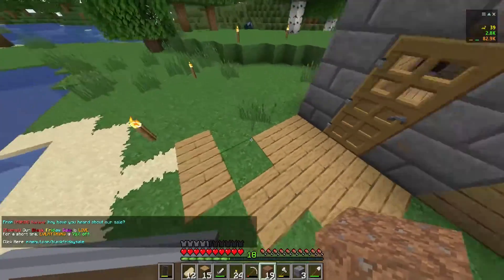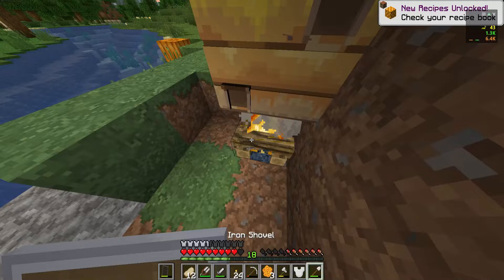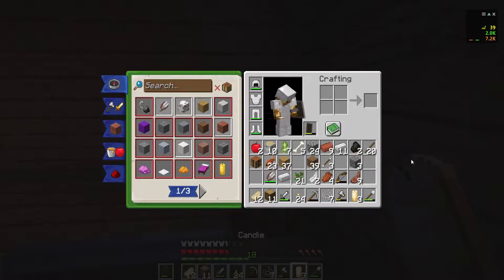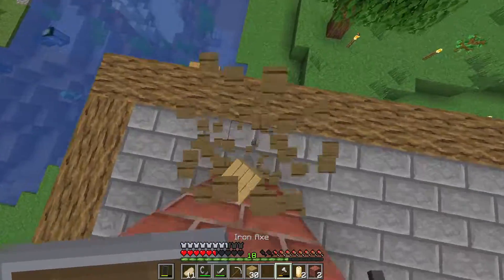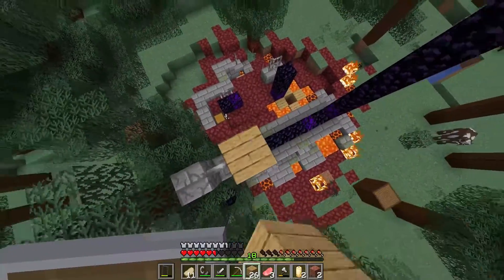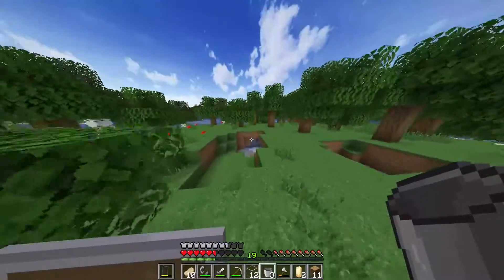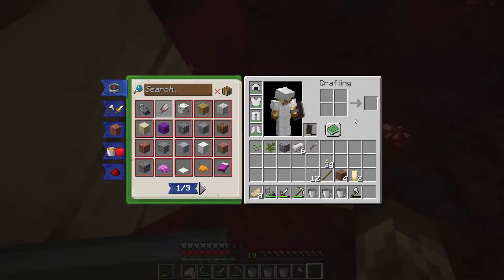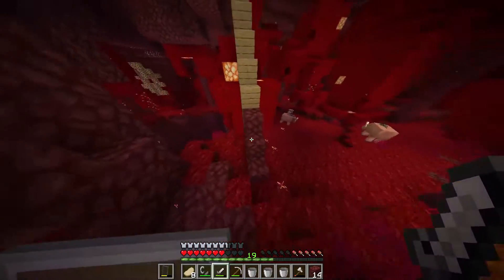A new leap onwards in the AaronTMG SMP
Ip:AaronTMG.minehut.gg